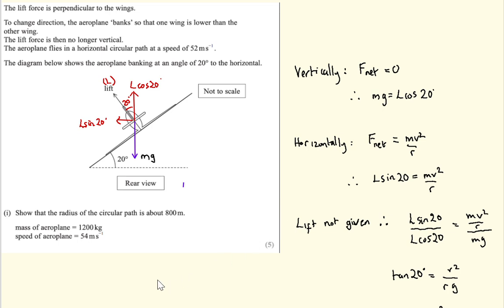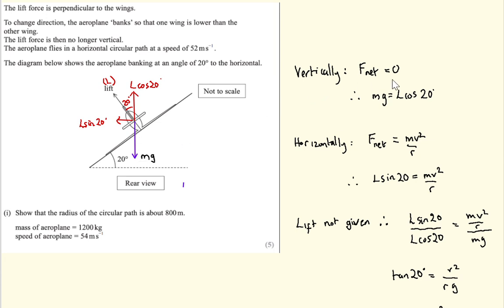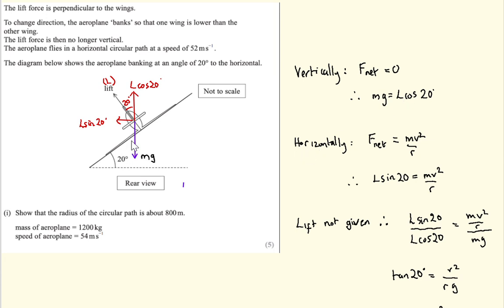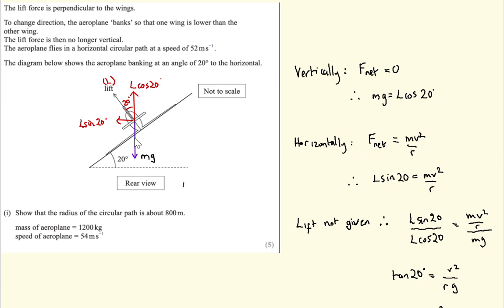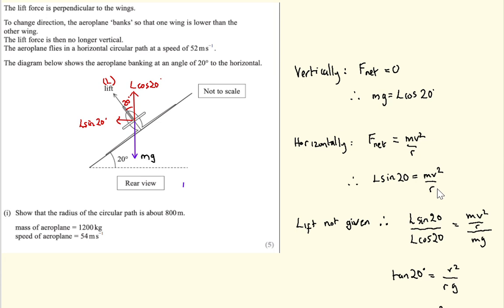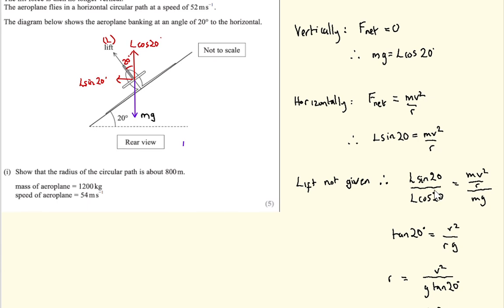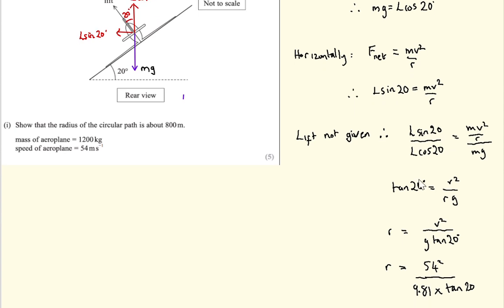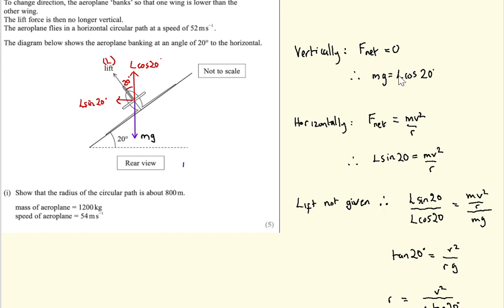Circular motion Horizontal circle banking plane